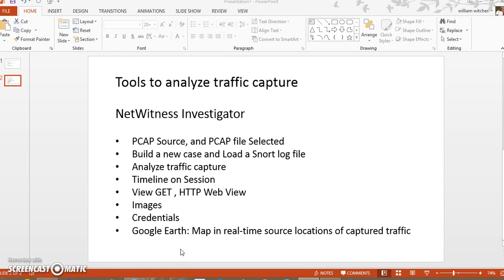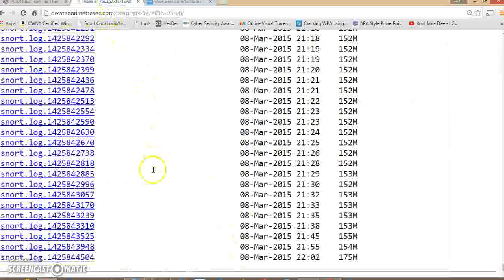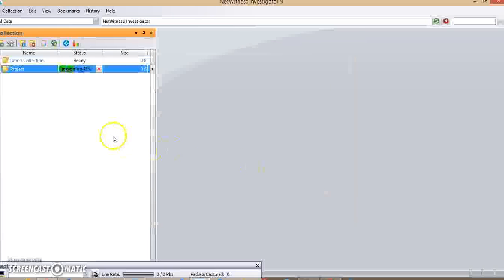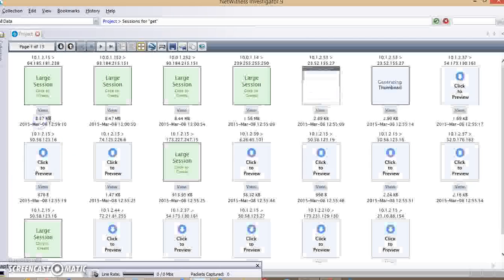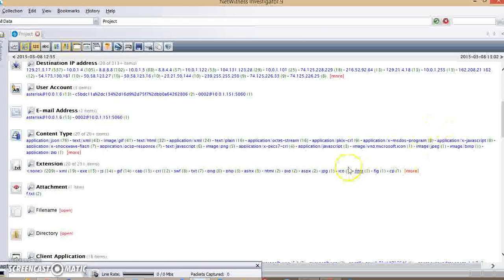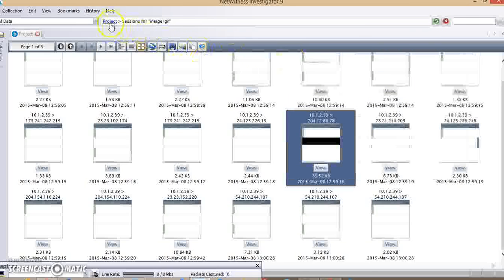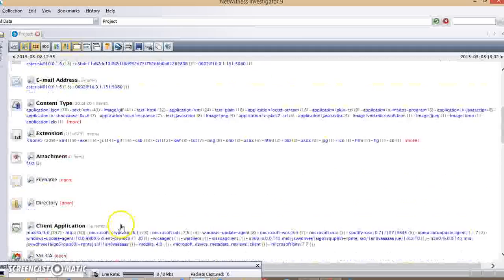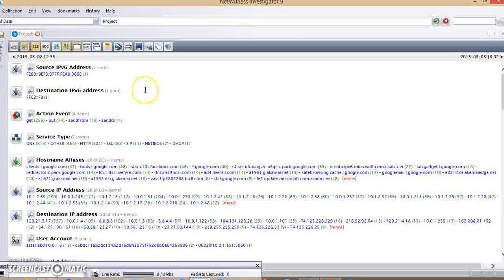NetWitnessInvestigator PCAP Analysis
How to use NetWitness Investigator to analyze PCAP and Snort.Log files